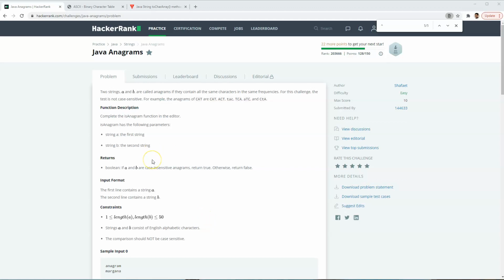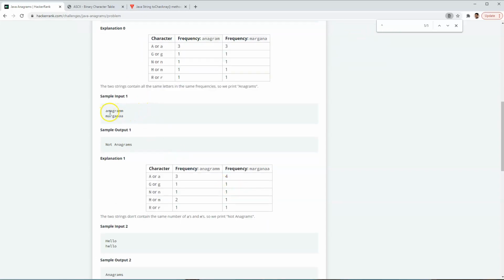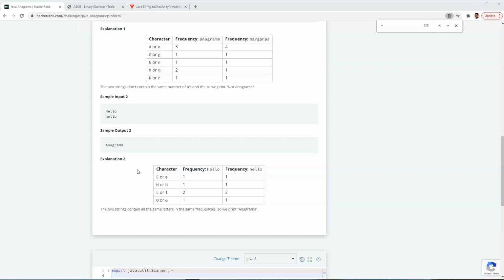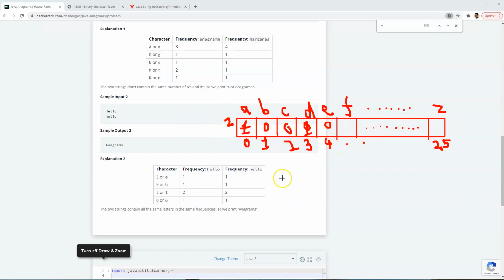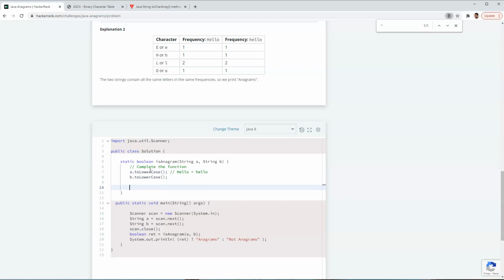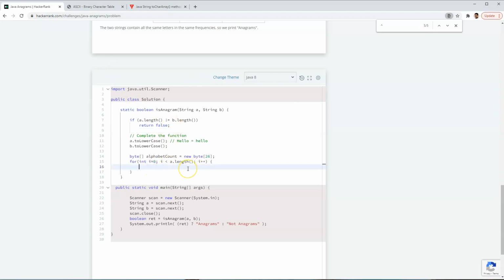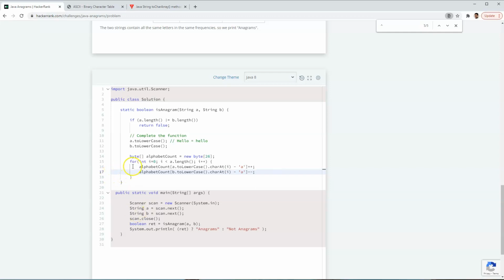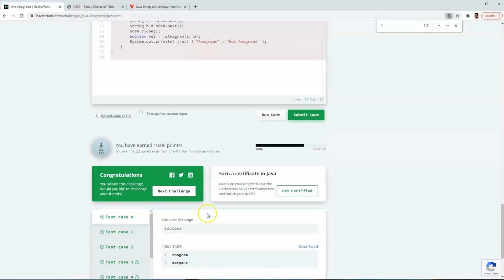HackerRank | Java | Anagrams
Show your support:
👀 Be sure to watch this video until the end 📺 HackerRank | Java | Anagrams | Coding Interview 📚 Looking to enhance your skills with online courses? Check out Educative!